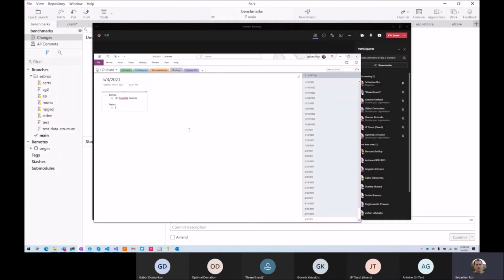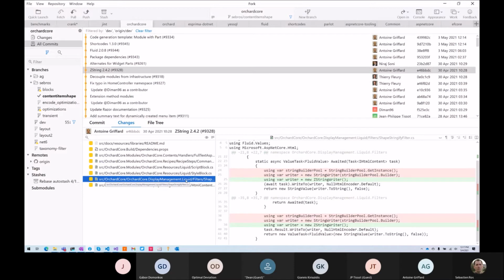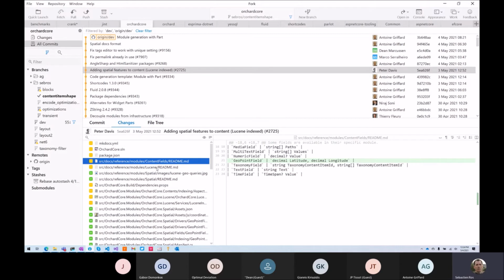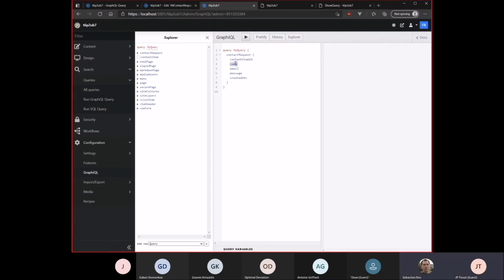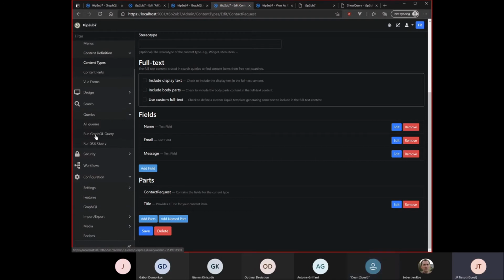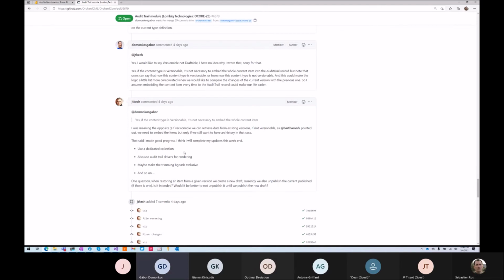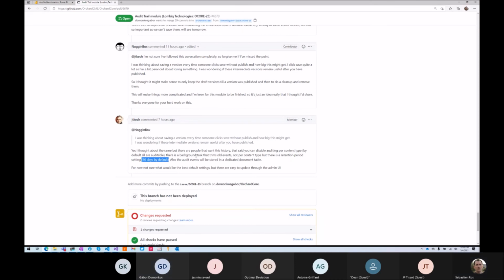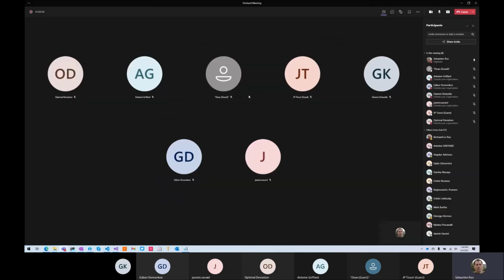Orchard Podcast: 4th of May, 2021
Meeting notes:
-- 00:00 - Agenda
- Status on Orchard Core
-- 2:58 - Script Liquid (#9267)
-- 3:20 - Shortcodes Modal for HtmlField with Monaco editor (#9296)
-- 3:27 - Correctly keep track of closing divs in the taxononmy field (#9305)
-- 4:25 - Fix timefield migrations (#9294)
-- 5:11 - Remove OrchardCore.Data.Abstractions dependency on YesSql (#9246)
-- 7:18 - Upgrade Fluid to 2.0.7 (#9276)
-- 7:58 - Add default text for dynamically created menu item (#9311)
-- 8:08 - Update Razor documentation (#9325)
-- 8:39 - Fix typo in HomeController namespace (#9327)
-- 8:42 - Decouple modules from infrastructure (#9318)
-- 8:55 - ZString 2.4.2 (#9328)
-- 11:16 - Alternates for Widget Parts (#9261)
-- 15:54 - Package dependencies (#9343)
-- 16:08 - Fluid 2.0.8 (#9344)
-- 16:11 - Shortcodes 1.3.0 (#9345)
-- 16:25 - Code generation template: Module with Part (#9334)
-- 17:14 - Adding spatial features to content (Lucene indexed) (#2725)
-- 18:19 - Update AngleSharp and HtmlSanitizer packages (#9268)
-- 18:31 - Fix permalink already in use (#7907)
-- 19:36 - Fix tag editor to work with unique setting (#9156)
- Demos
-- 21:08 - GraphQL Queries
- Topics
-- 35:04 - Orchard Core 1.0 status check
-- 51:07 - Fluid updates